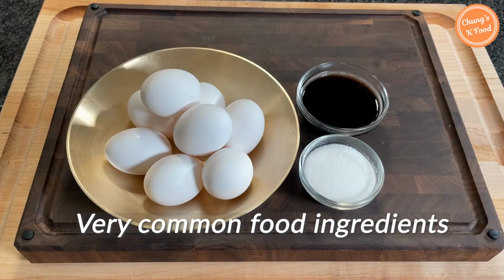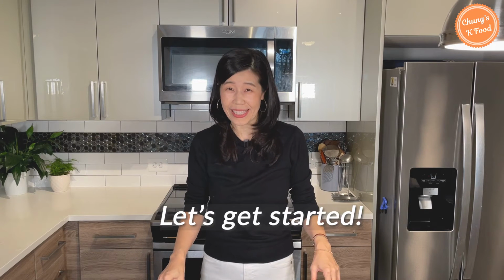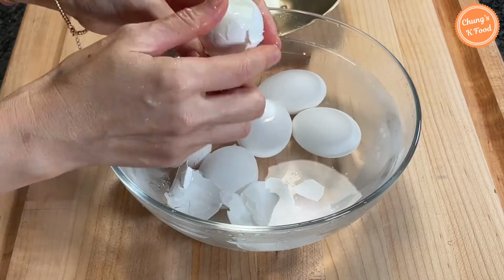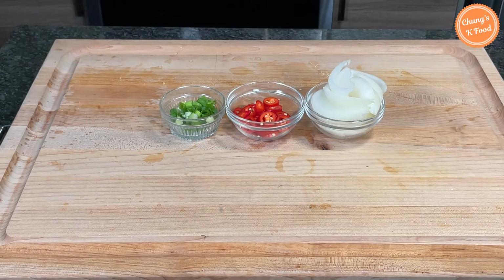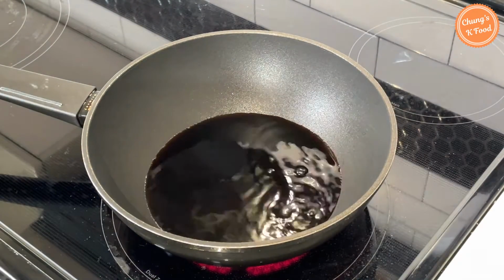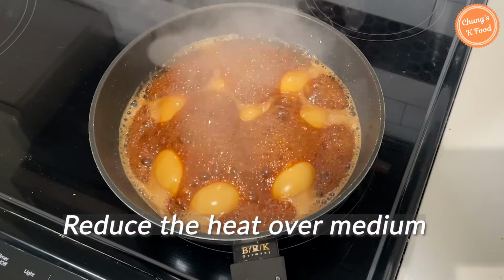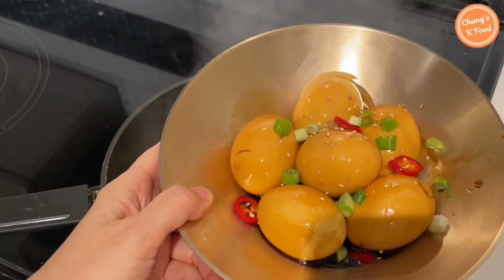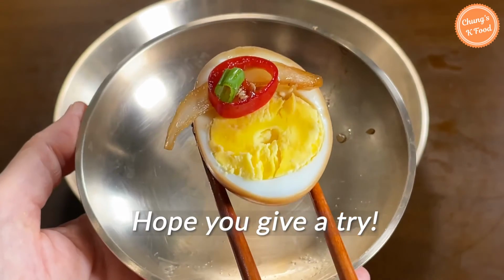Korean Braised Eggs- So Easy, Anyone Can Make It!💛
▶ Tools and ingredients I used are here 💛👇

Korean Braised Eggs (Soy sauce eggs)-Super easy and delicious!!!
Ingredients:
8 eggs
half an onion
one red pepper
5T soy sauce
3T water
3T cooking wine
3T of sugar
1T vinegar
1T salt

Step 1: Boiling eggs
Pour a moderate amount of water into the pot. Add 1T of salt and 1T of vinegar. Put the eggs. Boil the eggs for about 12 minutes.

Step 2: Cutting vegetables
Slice 1 chili pepper. This is optional. Slice half onion. Slice green onion

Step 3: Boil eggs in sauce
Add 5T of soy sauce, 3T of water, 3T of cooking wine, 3T of sugar, and eggs. Boil it over high heat for about 5 minutes. Add sliced onions and chilies. And then reduce the heat over medium. Cook for another 3 more 3 minutes.

재료: 계란 8 개, 양파 반개, 빨간고추 1개, 간장 5큰술, 진간장 5, 맛술 3, 설탕3, 식초 1, 소금 1

요리 1단계: 계란삶기
물 적당히 냄비에 부어주세요. 소금 1 큰술과 식초 1큰술 넣어주세요. 그리고 계란을 넣어주세요. 계란은 12분정도 삶아주세요. 차가운 물에 계란을 담아주세요. 계란을 잘 까주세요.

요리 2 단계: 야채썰기
고추있으면 하나 썰어주세요. 양파있으시면 반개 썰어주세요. 쪽파도 있으시면 하나 썰어주세요.

요리 3 단계: 계란 졸이기
진간장 5큰술, 물 3큰술만, 맛술 3큰술, 설탕 3큰술 넣어주세요. 재료를 잘 저어주세요. 여기에 계란을 넣어주세요. 강불에서 5분 정도 졸이세요. 그리고 불을 중불로 낮춰 3분정도 더 졸여주세요. 이때 양파와 고추를 넣어주세요. 국물이 어느정도 남아있으면 불을 꺼주세요.